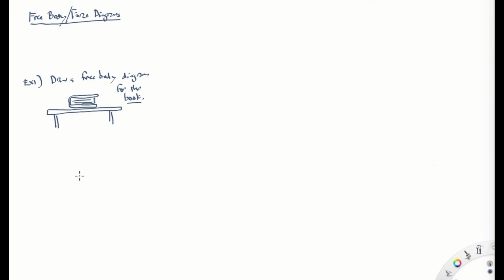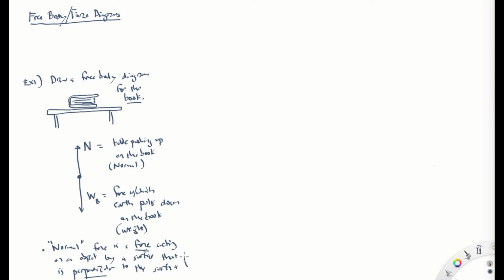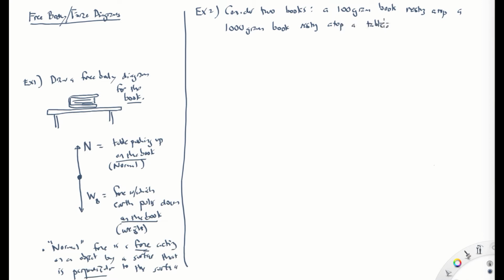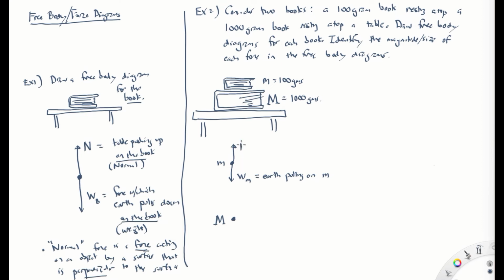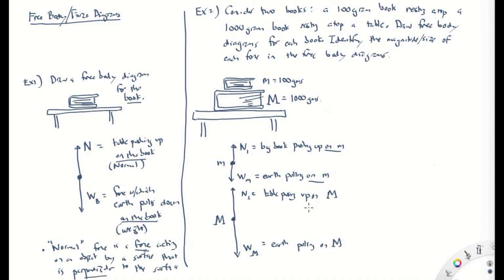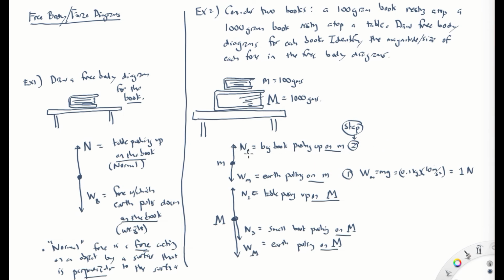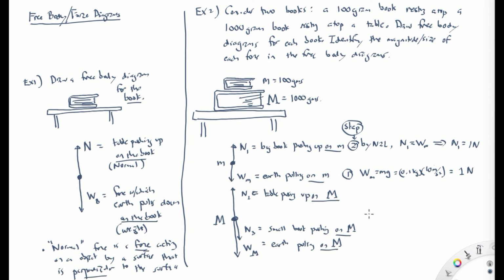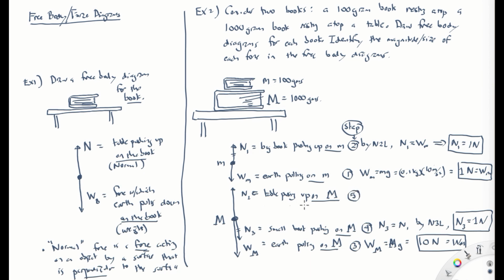Conservation of momentum (ASGv2Ch22Lect05)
Let's do some example problems!  In this lecture, I explain how to construct a free body (force) diagram and how to use Newton's second and third laws to determine the magnitude of the forces acting on a body.